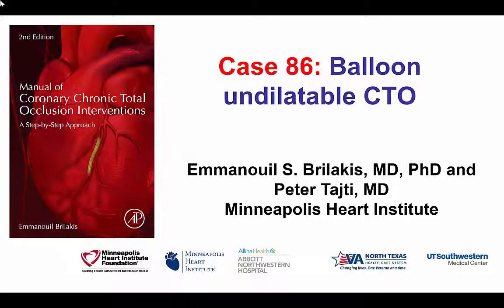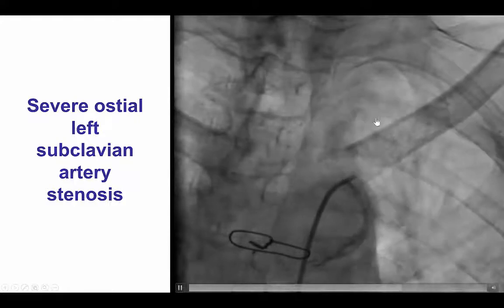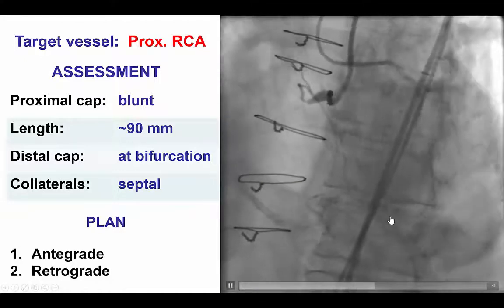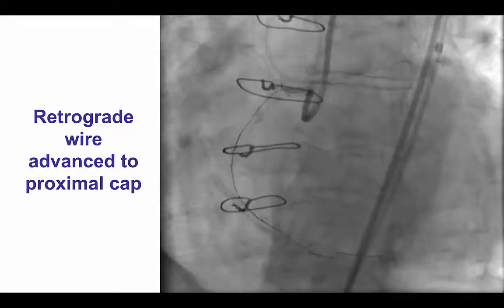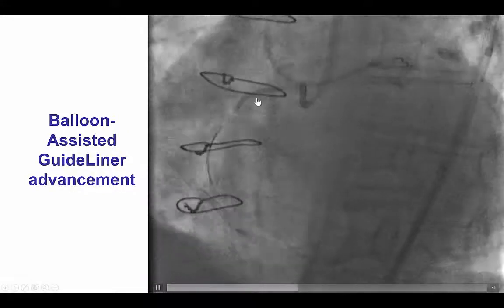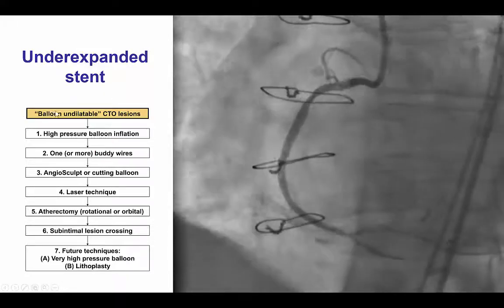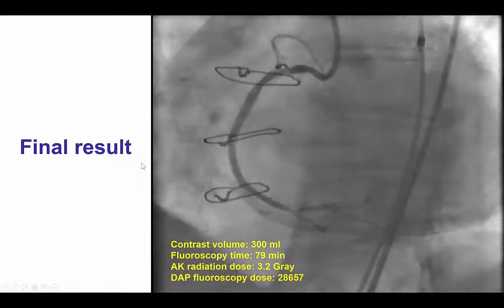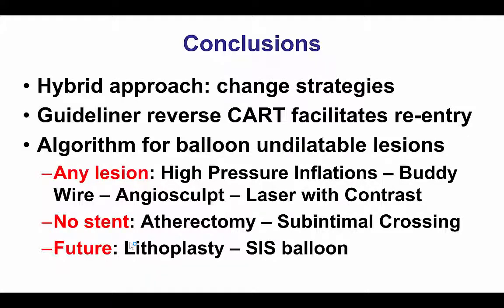Case 86: Manual of CTO interventions - Balloon undilatable CTO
The retrograde approach with the "Guideliner reverse CART technique" was used to successfully cross a right coronary artery chronic total occlusion. After stents were implanted the proximal RCA appeared to be balloon undilatable. High-pressure balloon inflations (up to 28 atm) using a buddy wire and use of laser with contrast allowed stent expansion.